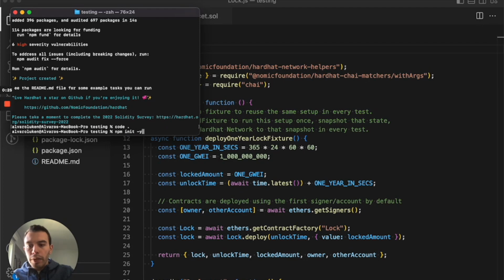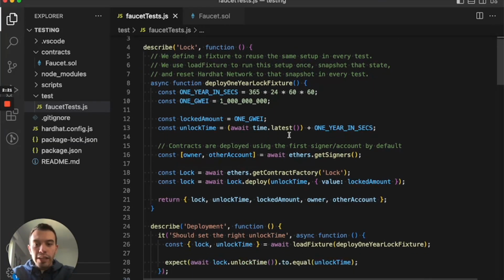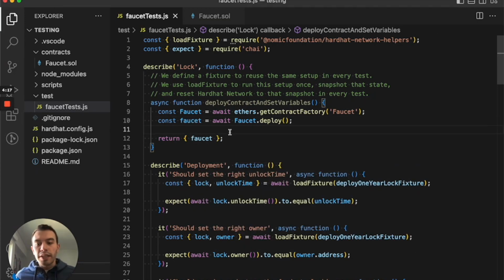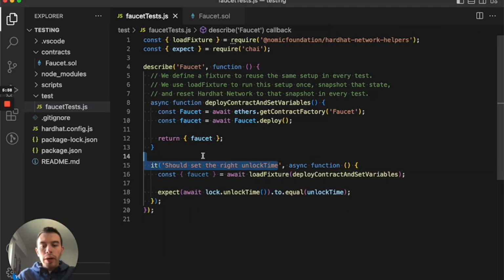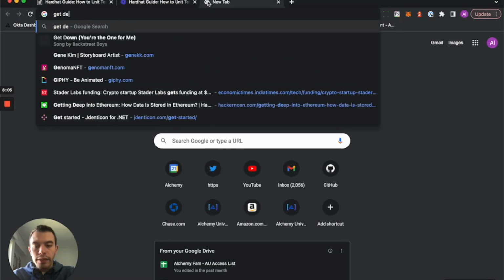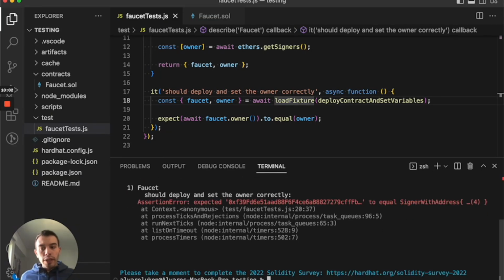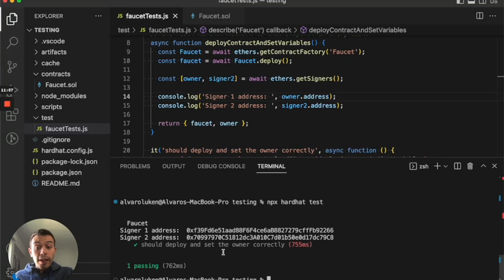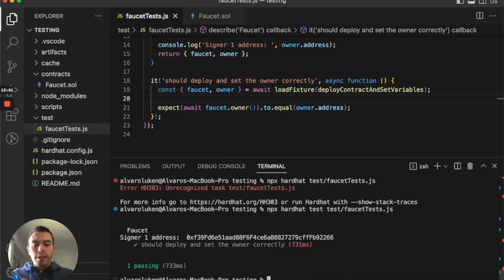How to unit test a smart contract using Hardhat - Alchemy University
⚠️ Please note: this is a legacy version of Hardhat!

This video is part of a broader course curriculum of the Ethereum Developer Bootcamp in Alchemy University.